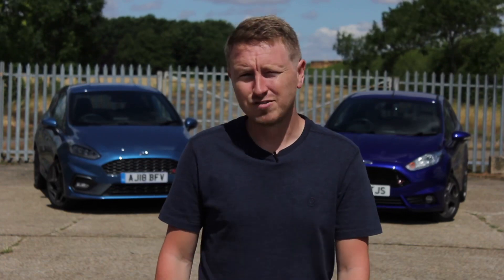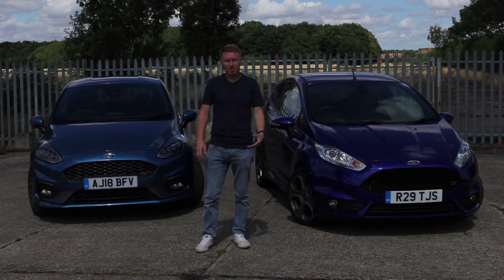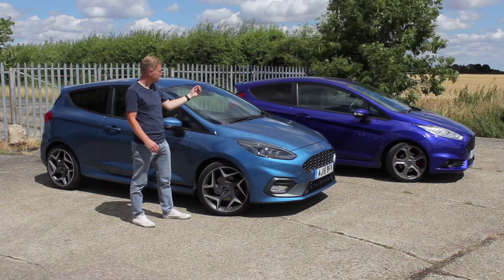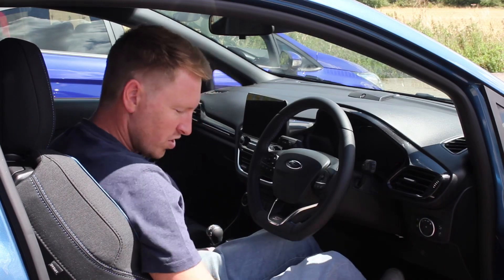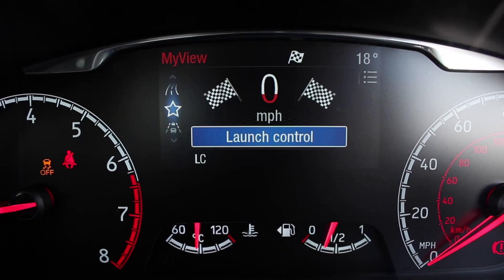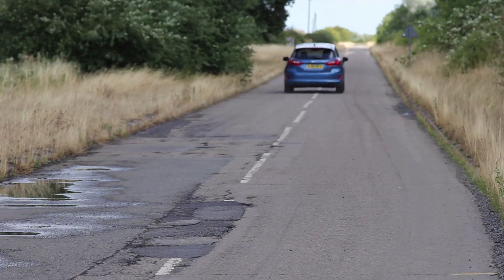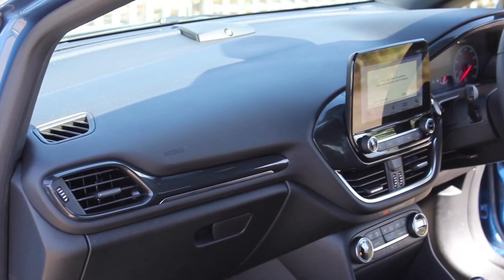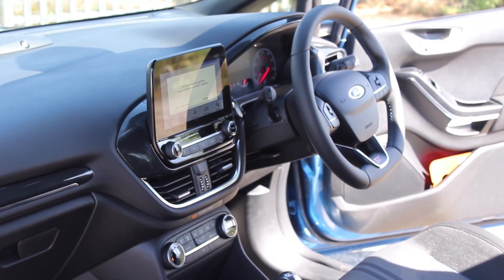2018 Fiesta ST review. Is it better than the old one?!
With thanks to TC Harrison Ford, Peterborough, I was able to get my hands on the all new 2018 Fiesta ST. But, is it better than it’s older brother - let’s find out!

Any enquiries about this car, please contact TCH Ford.